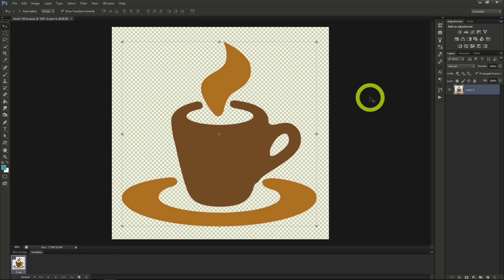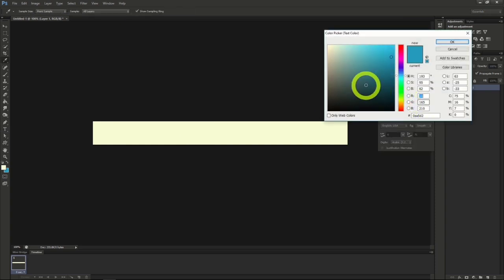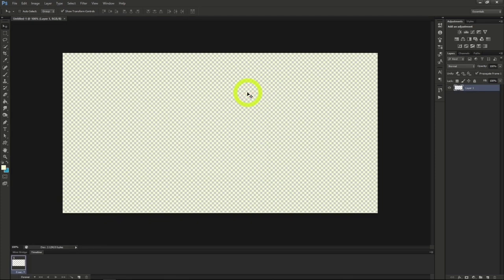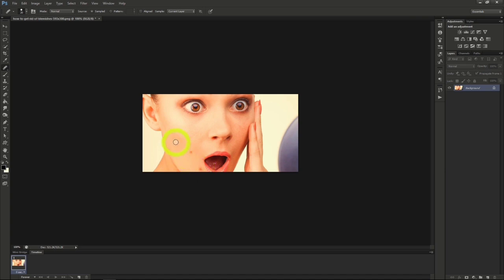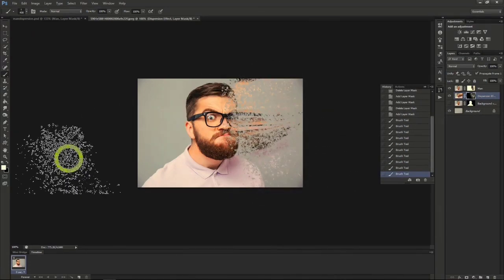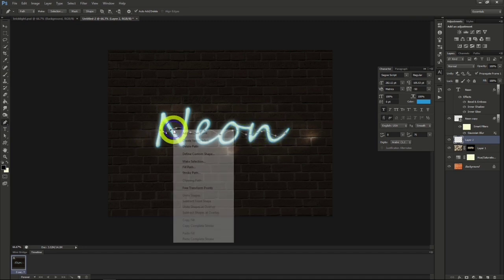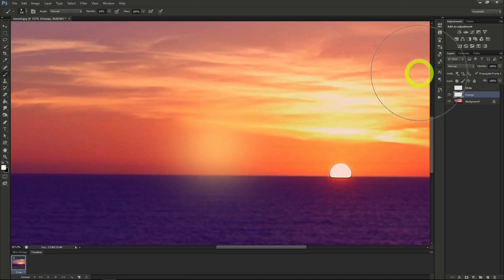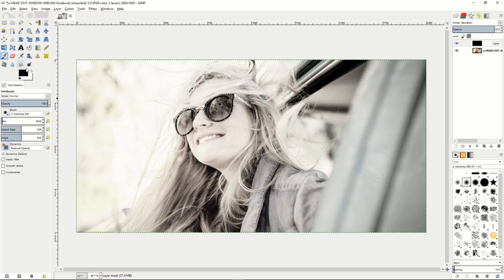Get Instant Passie Income By Expert Graphics Video